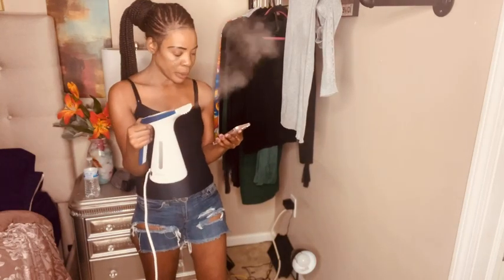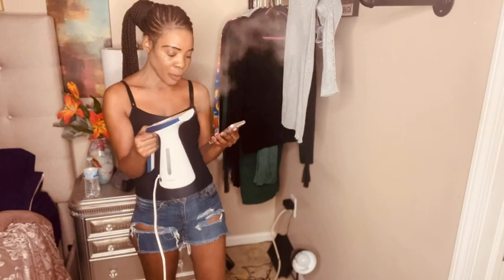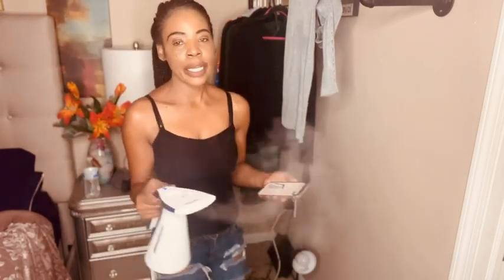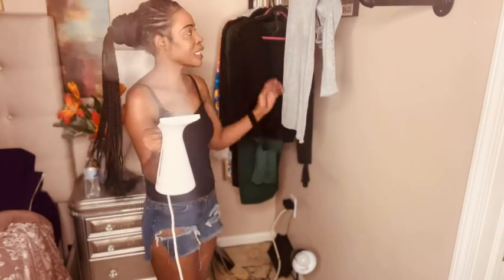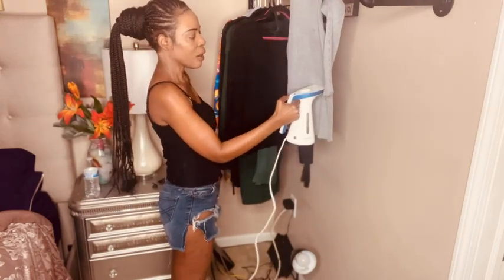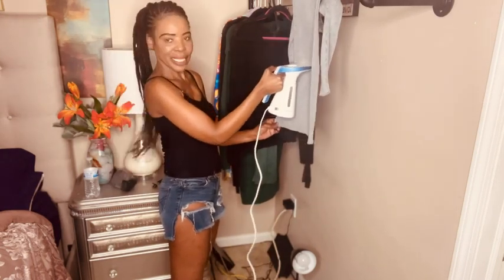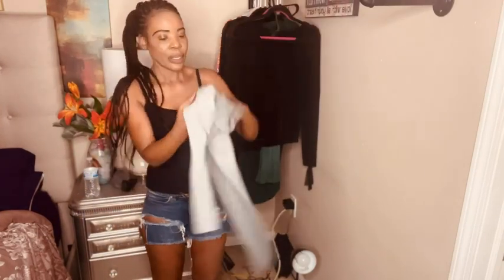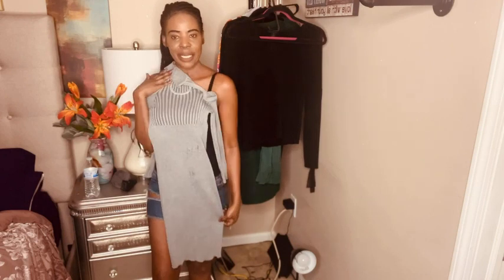Newbealer Compact Fabric Steamer, 230ml Handheld Garment Wrinkle Remover, 2 Steam levels & Auto-Off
Newbealer Steamer for Clothes Review: A Long-Term User's Honest Assessment

Newbealer Steamer for Clothes, 230ml Compact Handheld Fabric Wrinkle Remover, 2 Steam Levels and Auto-Off, Clothing Iron with Brush and Lint Cleaner Tool for Home/Travel (Economy Edition, Gold)